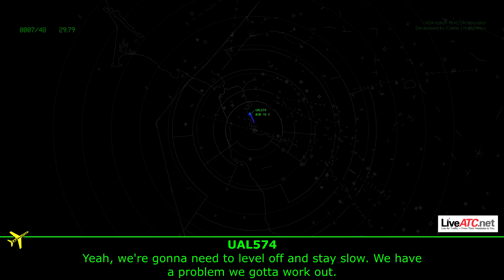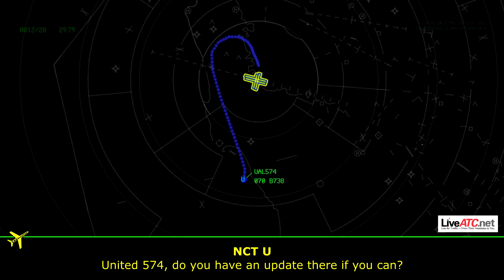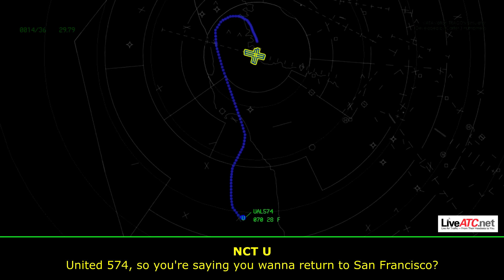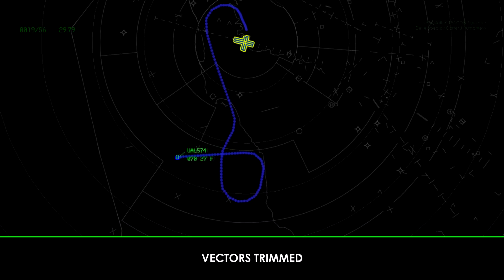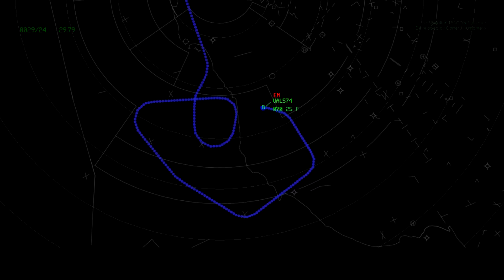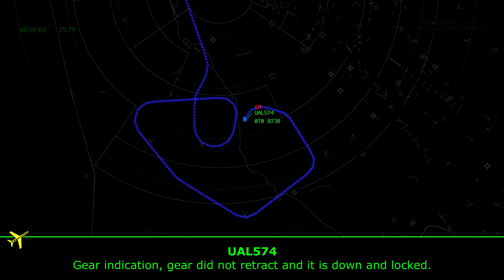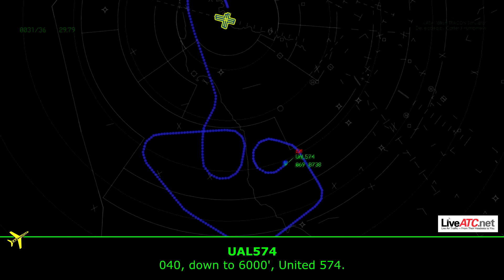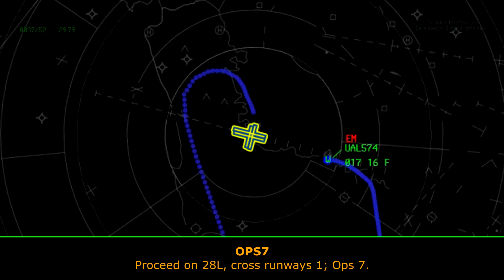United B738 has LANDING GEAR ISSUES | Returns to SFO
24/MAY/2022
United B738 performing flight from San Francisco to houston was on the initial climb when the pilots requested vectors to troubleshoot a problem with their landing gear which was not retracting and would most likely need to return.